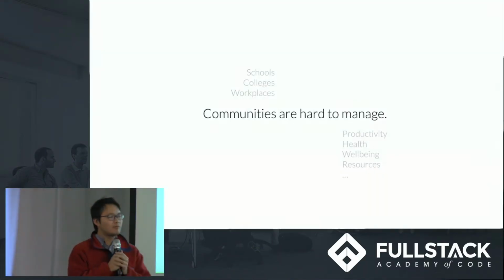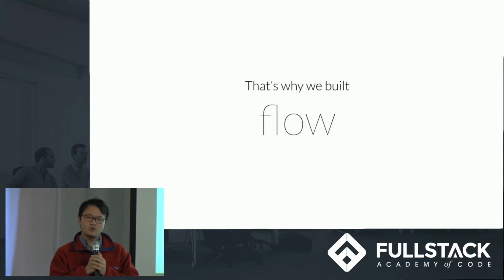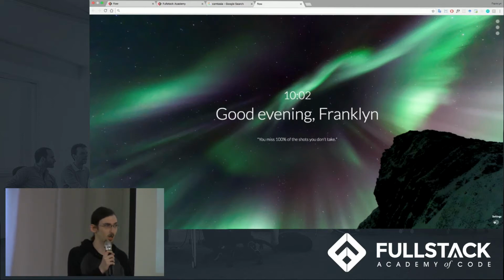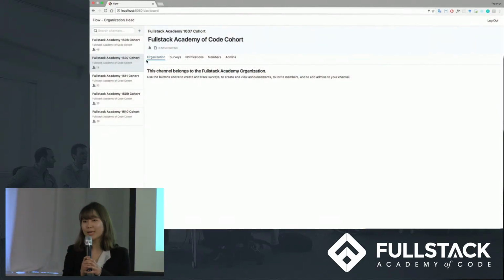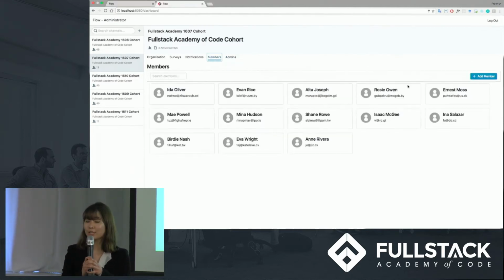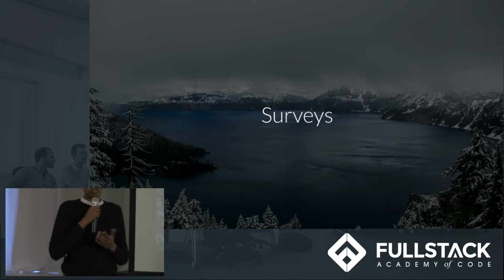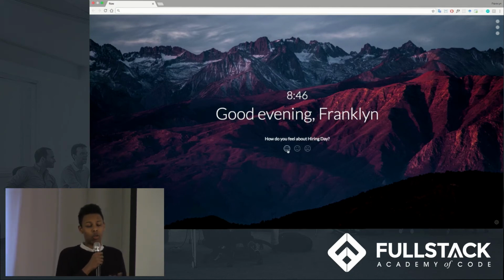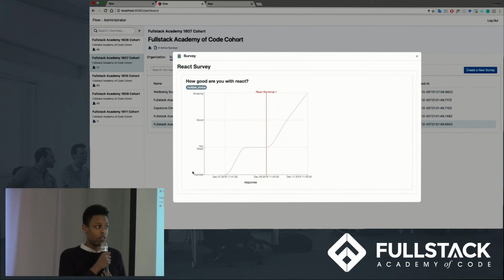Flow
Flow is a chrome extension that fosters the mental well-being of its users through beautiful images, tranquil music, and personal-reflection tools. It is accompanied by a web application, which allows organizations of all sizes to better connect to their members; from the web application, organization administrators can invite members to channels on the chrome extension, create and send announcements and surveys - which are subtly rendered on the extension to the users - and visualize the data from survey responses. We hope that Flow will brighten users' days and promote a more positive community for organizations, one tab at a time.